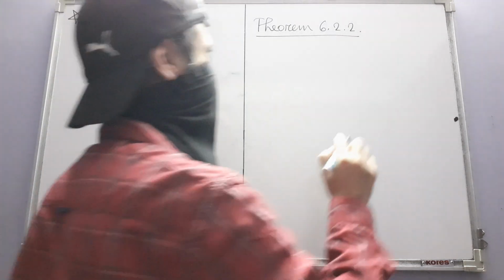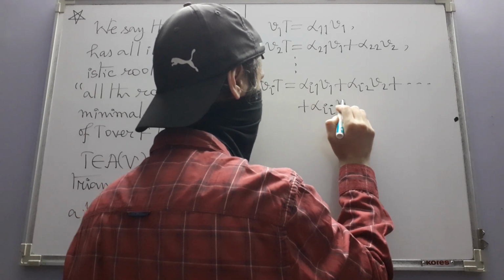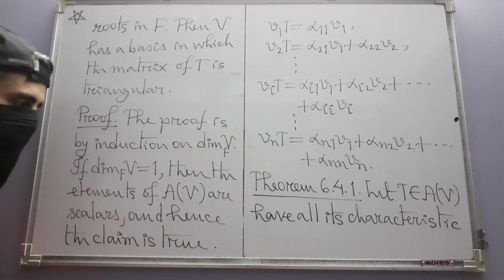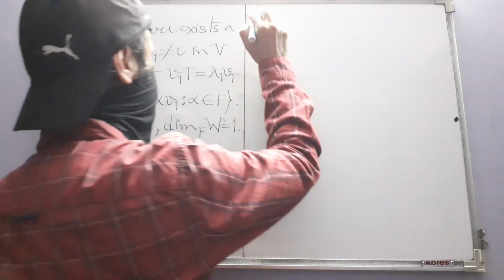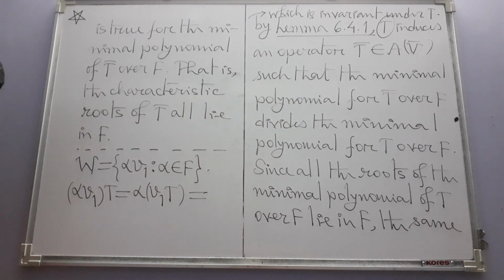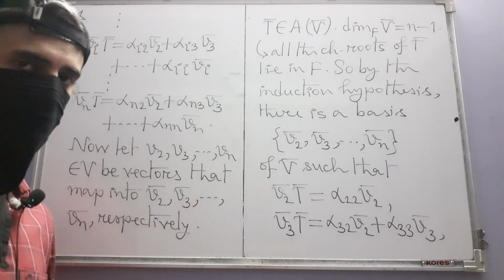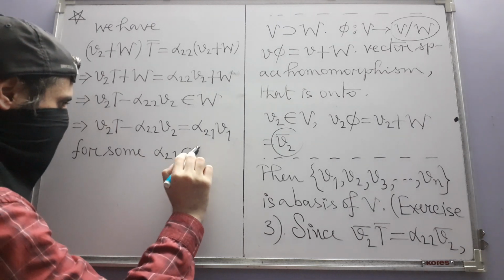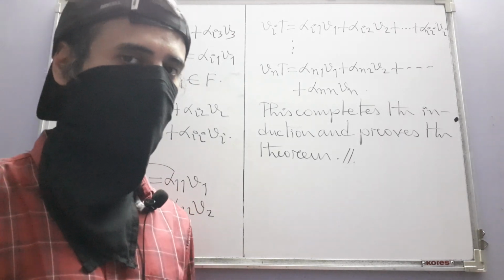Canonical Forms, Triangular Form (Herstein)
In this part we prove Theorem 6.4.1.